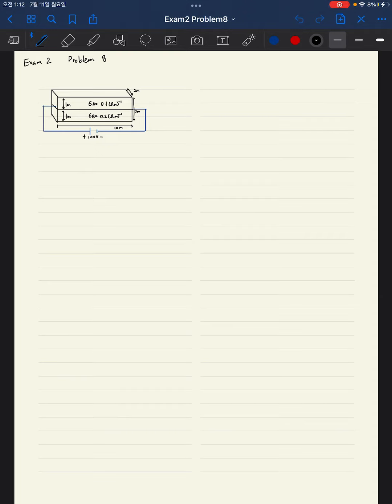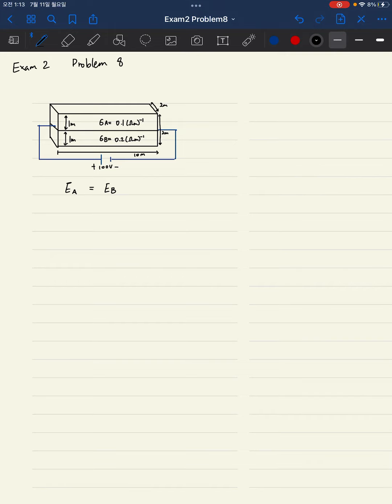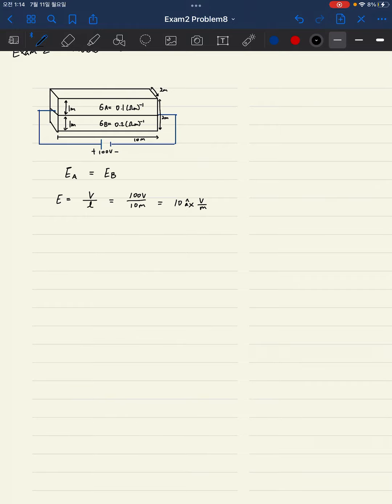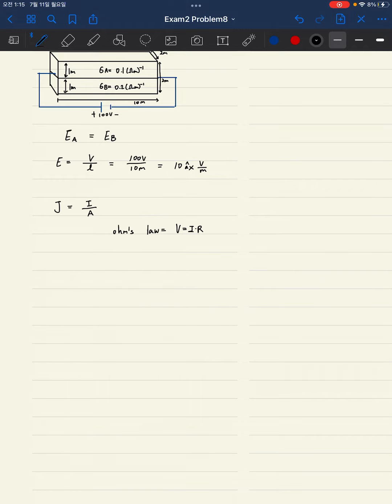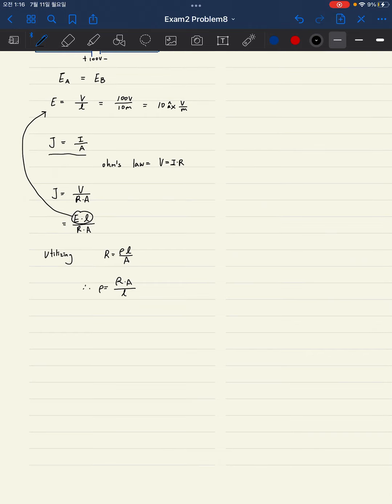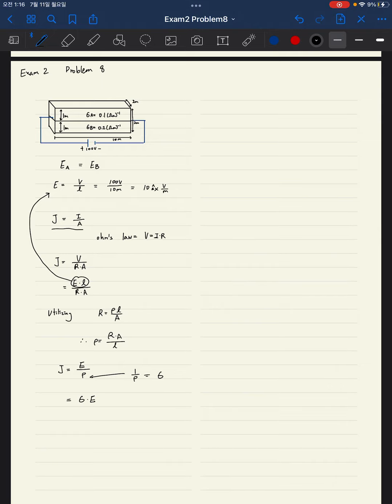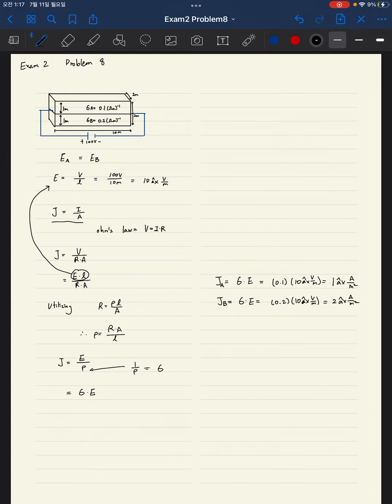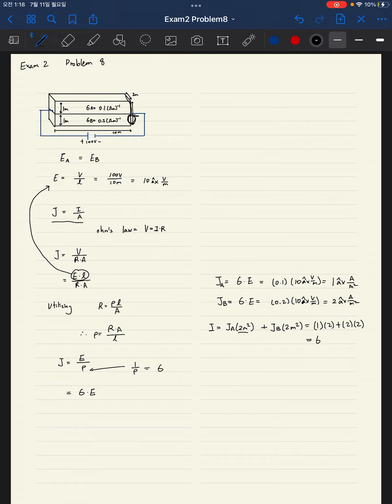Exam2 Problem8 by Taegyun Kim